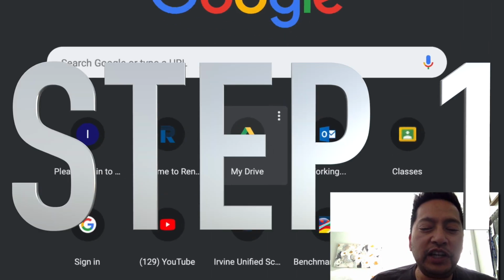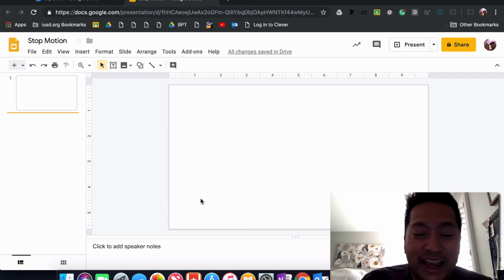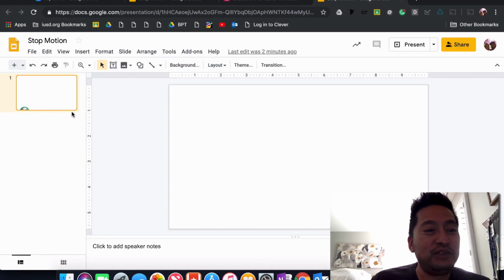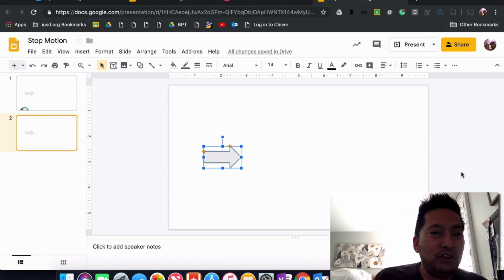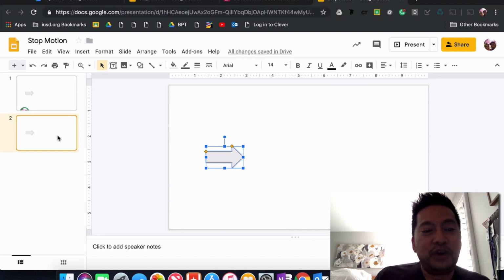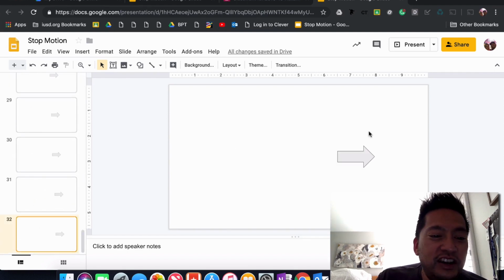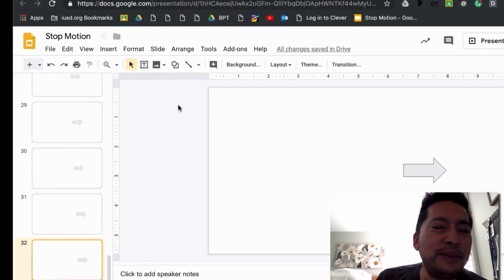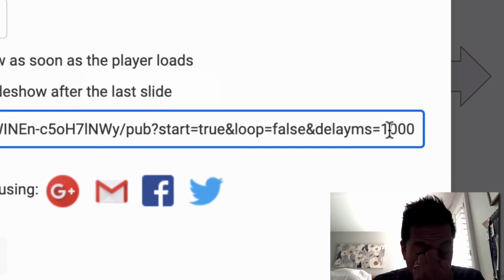GREAT LESSON IDEAS FOR YOUR CLASSROOM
Stop Motion with Google Slides -  This tech tip was requested by Melanie Valencia, an elementary teacher from Tustin, CA.  Stop motion animation is a great way for your students to demonstrate learning in any subject.  Your kids will love creating these fun videos.

Step 1 - Create a new Google Slide Deck with a blank slide and name it “Stop Motion”
Step 2 - Make a Google Classroom assignment called “Stop Motion”, attach the slide deck you created in Step 1 and “make a copy for each student”.
Step 3 - Have your students create a stop motion animation. Challenge them to use more than 300 slides.
Step 4 - Click on “File”  “Publish to the web”  Change “delayms=” to “75”
*Step 5 - Optional - Screen record the video and add music or voice-over dialogue.

 I hope you like my new opener. It took me forever to put that thing together.  I’ve got some big things brewing and I’m not sure where this channel is going.  I want to show you more than just my teaching life.  Do you want to come along for the ride? Things are looking up for Mr. N. I hope you’ll consider joining me on this journey.   Have you lost the joy of teaching? This is my fourth season of vlogging.  This year, I will explore strategies to reclaim the joy of teaching.
My name is Darin Nakakihara.  I am a Youtube Creator from Southern California.  This is a teacher blog about my adventures as a husband, 4th-grade teacher, father of 3 daughters and best friend of Ollie and Harlow the dogs.

Vlogging gear:
Canon 70d
Canon EF 18-35 f2.8
Rode Video Micro
DJI Osmo 2
DJI Phantom 4 Professional

Let's be friends:
T-shirt ETSY store